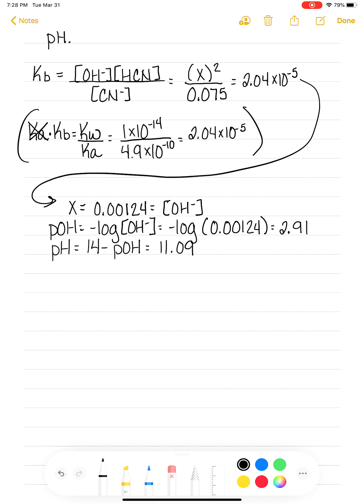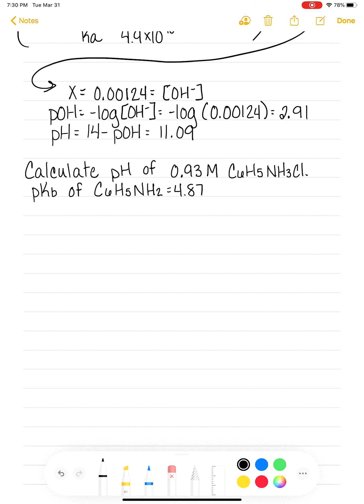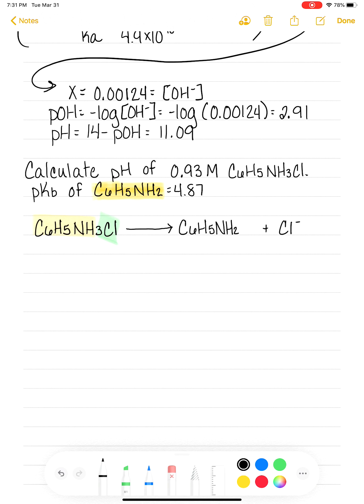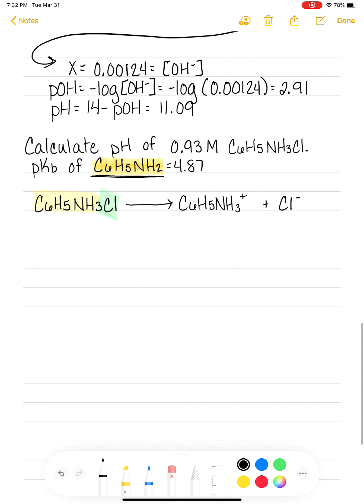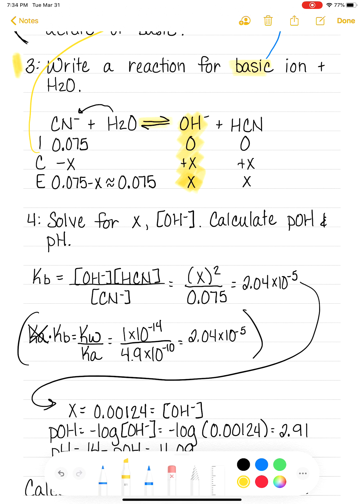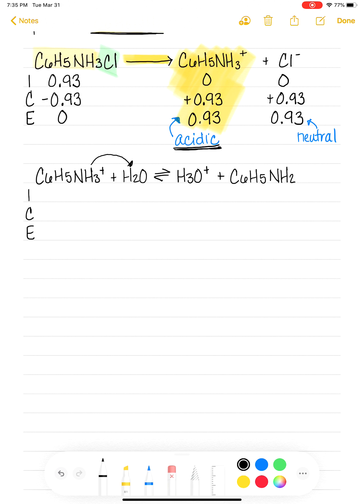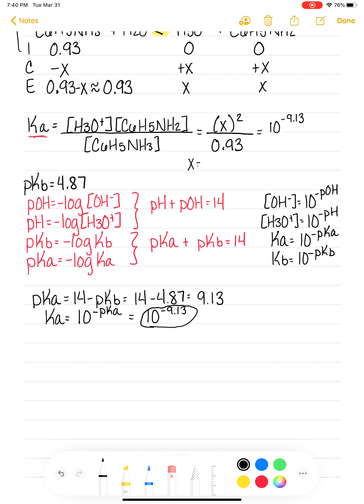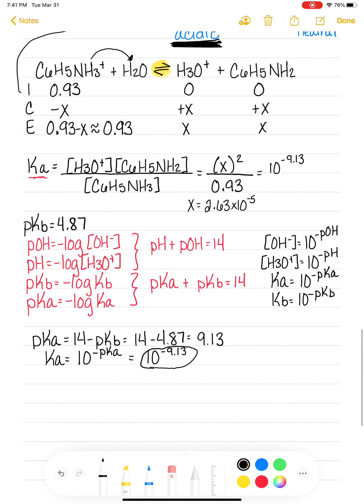16.10 Calculating the pH of a salt solution